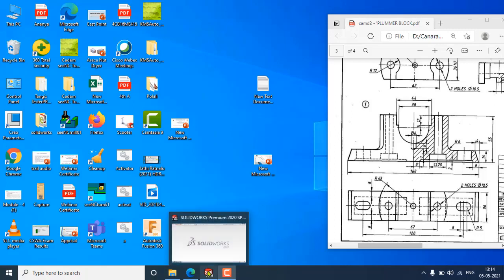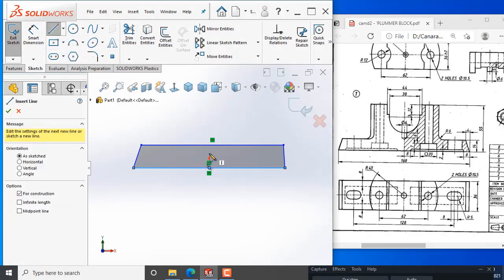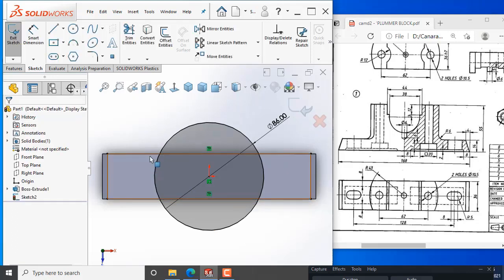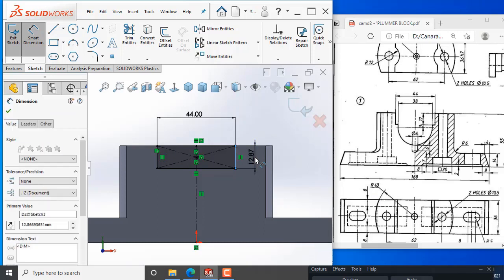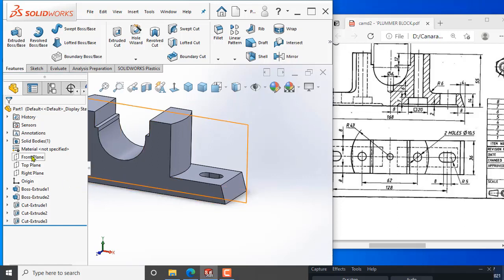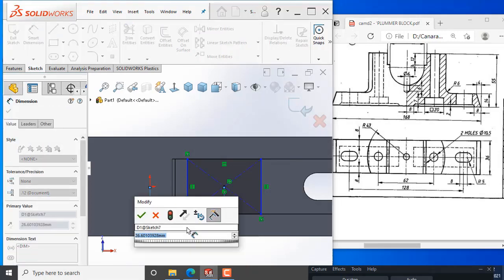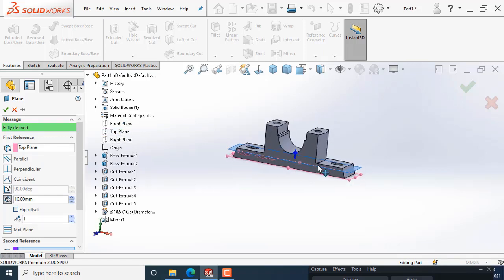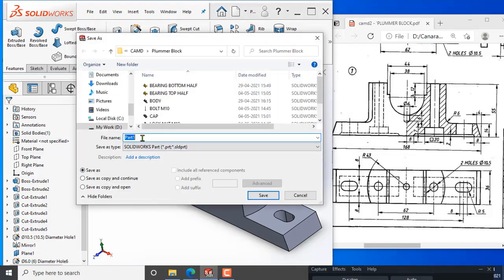VTU CAMD (18ME36A/46A) Part C - Plummer Block Assembly L1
1. VTU CAMD (18ME36A/46A) Part C - Plummer Block Assembly L1
2. In This video we discuss about Part Modeling of Plummer Block using Solid Works Software.
Name of the staff: Mr. Sandeep S
Department: Department of Mechanical Engineering
Semester: Fourth